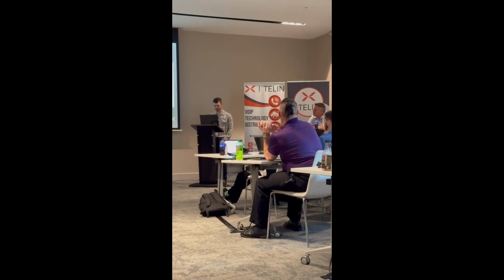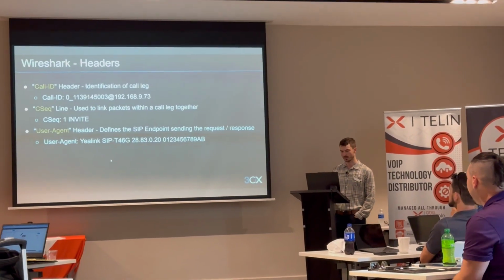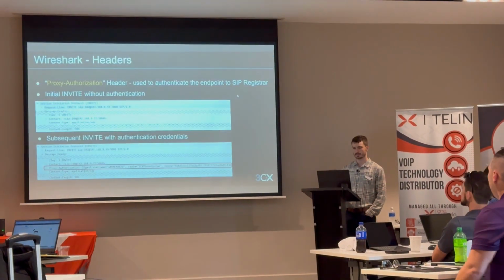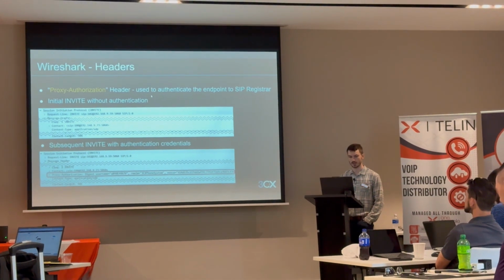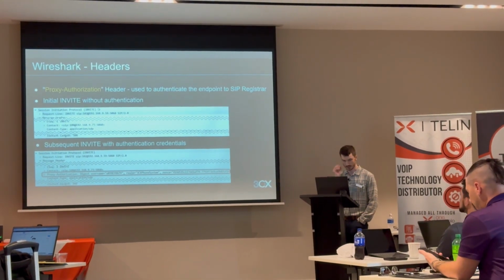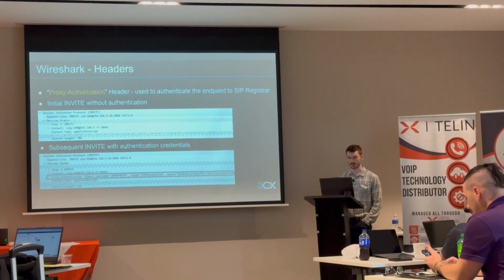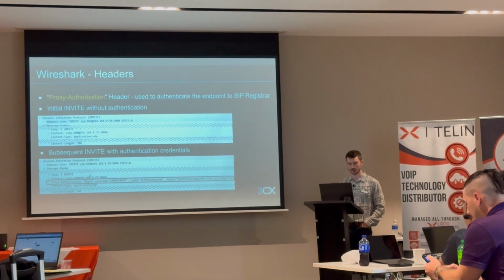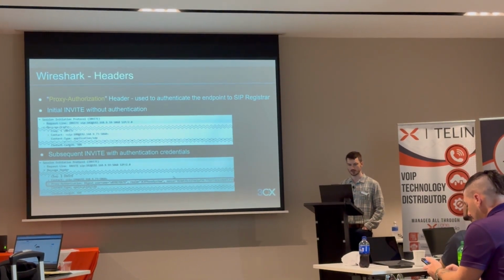Telin Tampa Event 2023-Get a sneak peek of what's happening inside the classroom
Experience the warm and humorous atmosphere in our classroom! Get a sneak peek of the fun-filled session that's both engaging and welcoming.

Join our next event in Las Vegas:

Don't miss this opportunity to be part of Telin's dynamic community and shape the future of telecom technology together.

You will have the chance to meet  @TelinSystems    @Snom_technology  Americas and  @3cx-Global

Event Details:
🗓️ Date: November 8th and 9th
🕒 Time: Day 1: 8:00 AM - 5:00 PM, followed by a Cocktail Reception
       Day 2: 8:00 AM - 5:00 PM
📍 Location: Las Vegas Marriot Hotel

Telin is an all-in-one 3CX Distributor - helping resellers, MSPs and VARs alike consolidate their hosting, SIP Trunking, licensing, Efax hardware, and more all underneath one trusted provider.